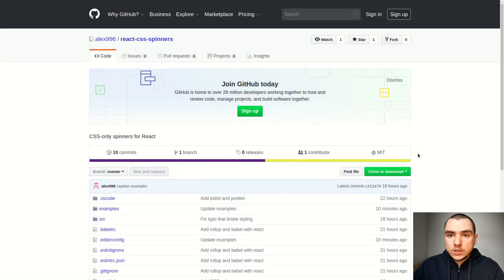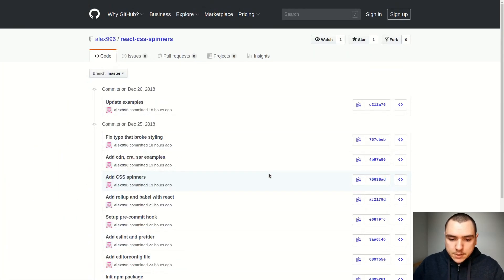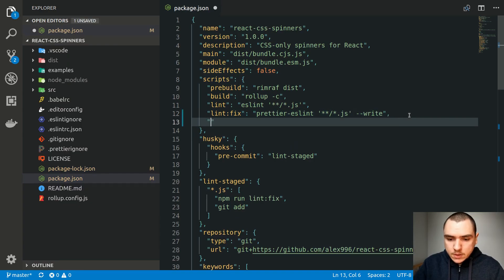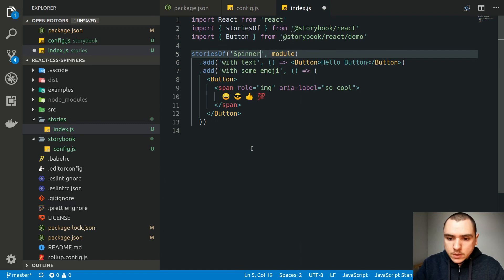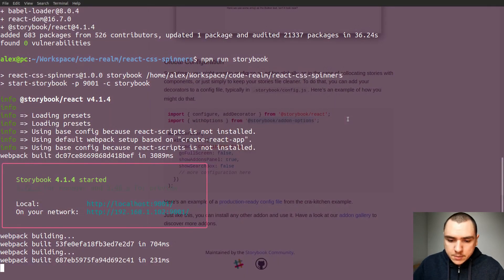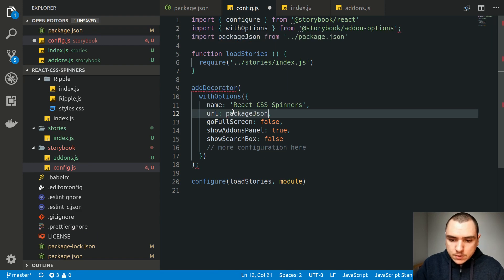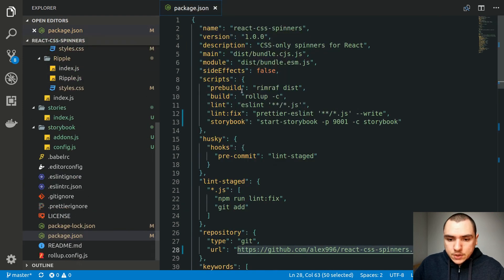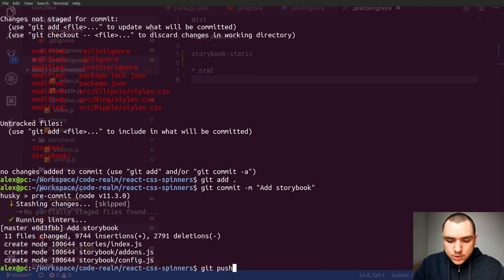Build a Modern JS Project - #9 Storybook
Our project is starting to take shape and is already featuring several runnable examples for both browsers and Node. The library users can now refer to the example code to speed up integration or even run the demos on their own. This serves as both documentation and demo code for the public.

However, it does not address the need for a development environment. We can certainly preview our components with a local dev server, but this requires a build setup with a full-fledged app that would serve our spinners. It would be much easier to design and develop our components one by one in a sandboxed environment. This way, we could test out the states of each spinner, try out various props, and play with styling. We can build such a playground from scratch, or we can use an open-source library such as Storybook.

Storybook started out as a development environment for building UI components with React. It then expanded to other frameworks like Vue and Angular, but the philosophy remains the same to this day. As you onboard Storybook, you'll notice that it will begin reshaping your dev workflow. Whereas your natural instinct might be to write out and put together very specialized components as part of a monolith app, Storybook will drive you to focus on one component at a time to flesh out and solidify the API and state of each UI element.

You'll find that Storybook is many things all at once - a playground, a preview, a styleguide, and a sandbox for your components. It especially appeals to library authors that build UI elements for others to consume and require their API to be consistent and rock-solid. But Storybook also proves invaluable for closed-source projects as well by improving productivity and developer experience.

If you've worked with Styleguidist Storybook will feel like home

Give it a try if you haven't already! It might change the way you build your apps